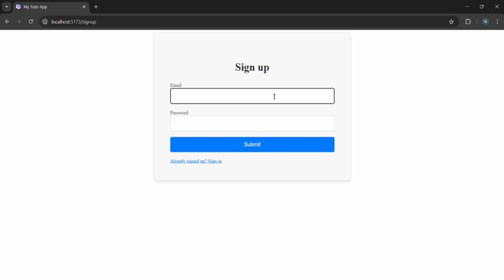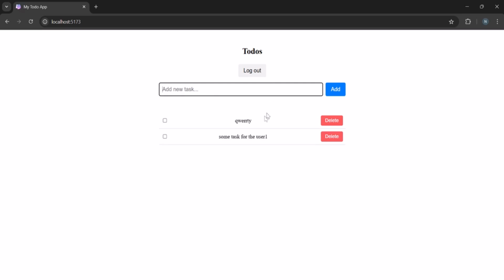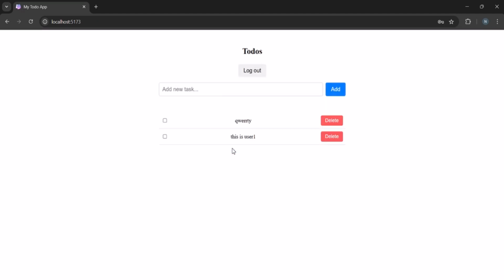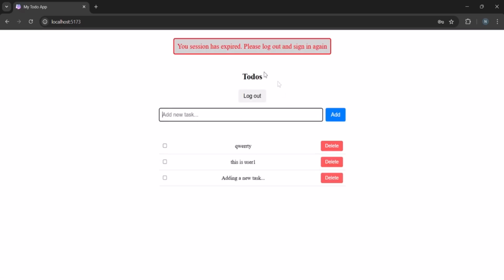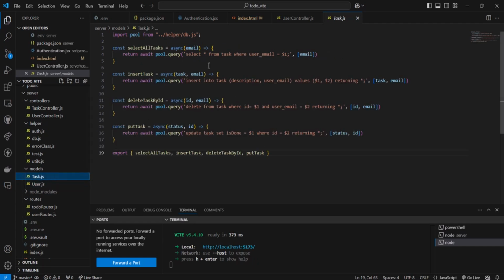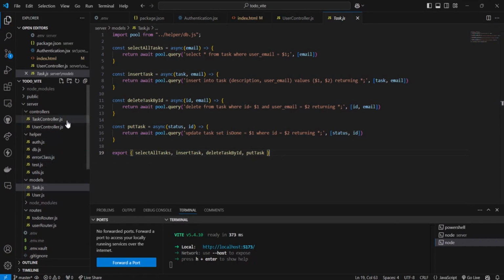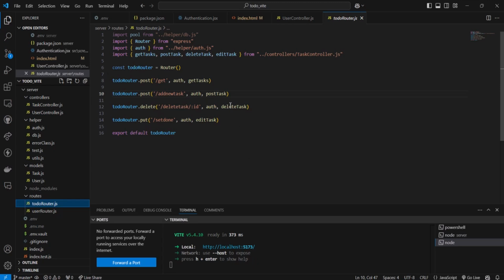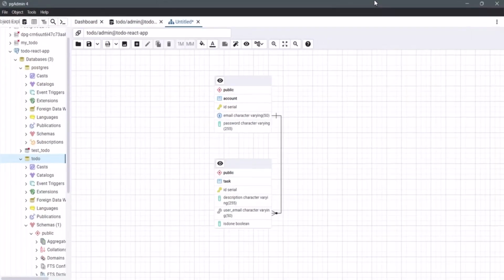Todo App submission video